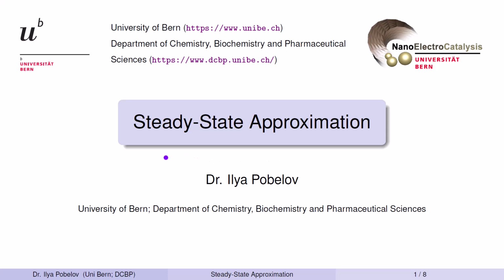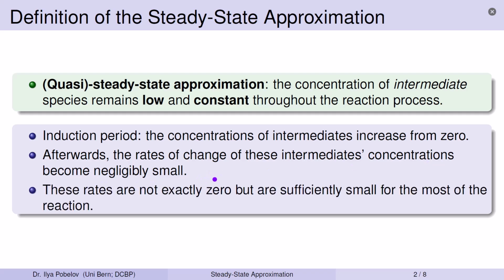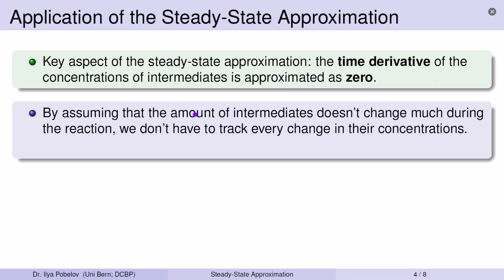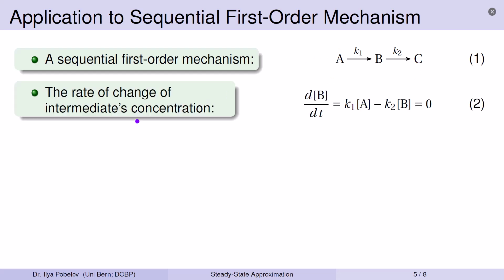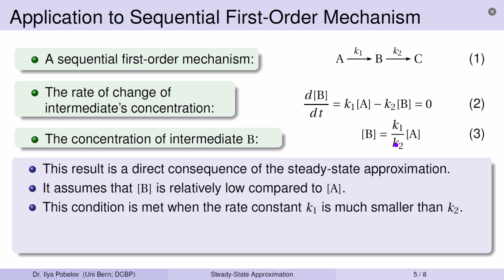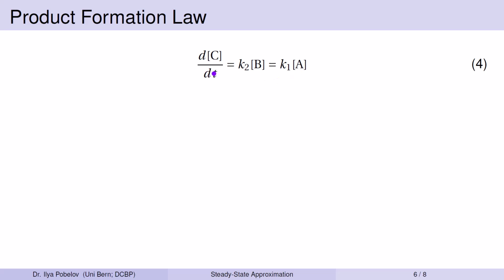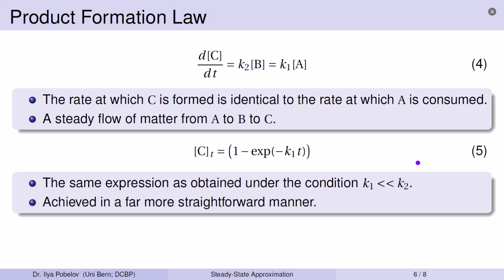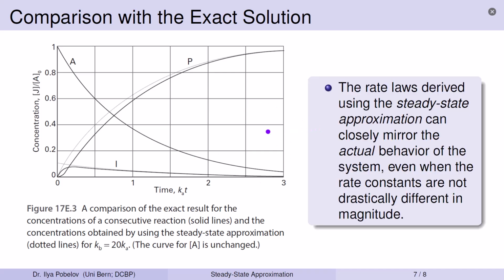325 - Steady-State Approximation